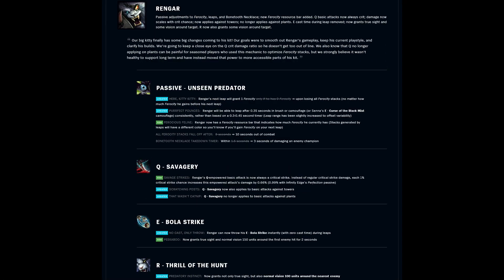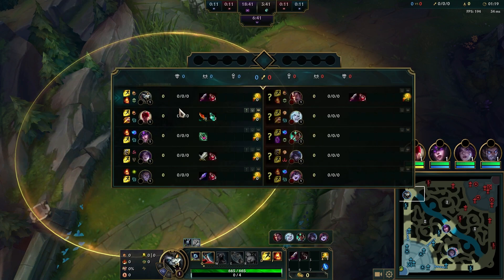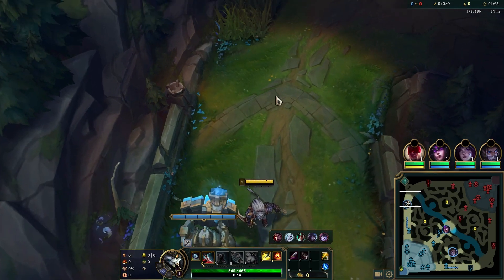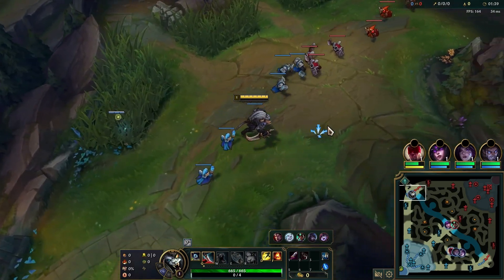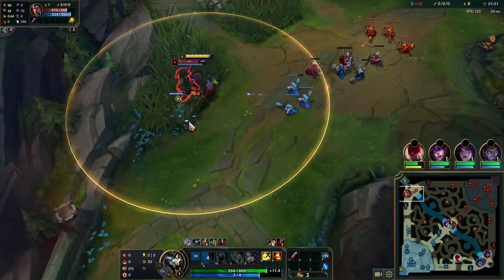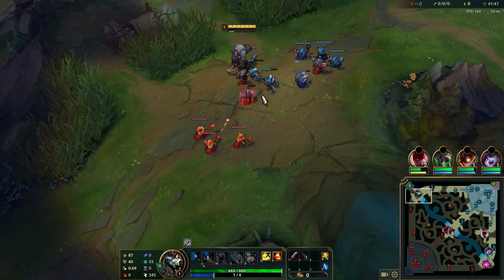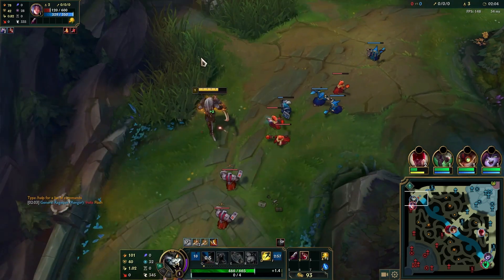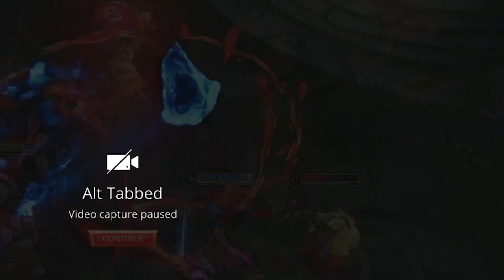Reworked Rengar Top Level 1 Tricks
Tips and tricks video for Reworked Rengar. This time shorter video, will still be doing full gameplays!